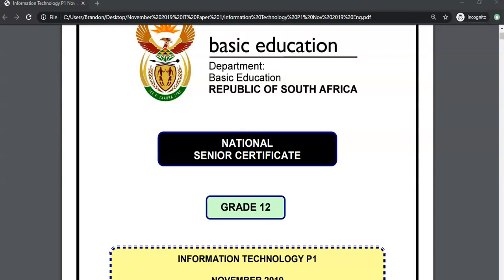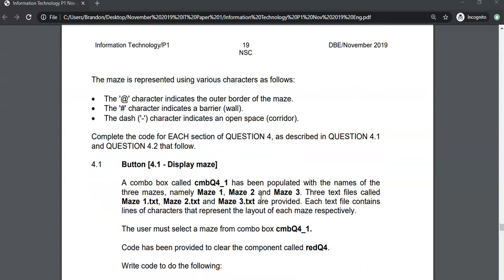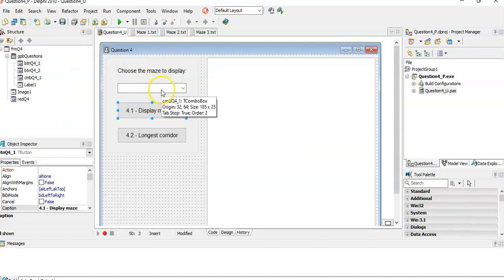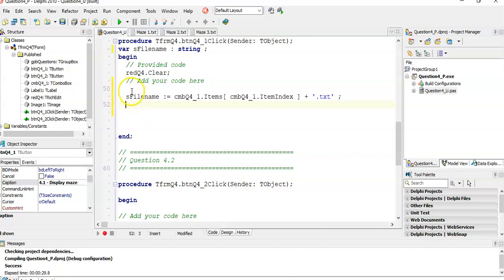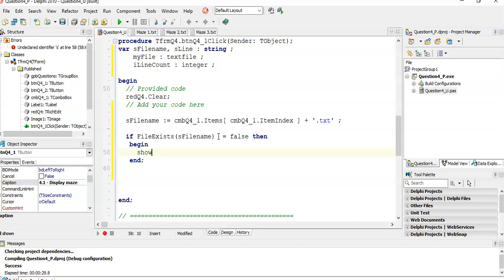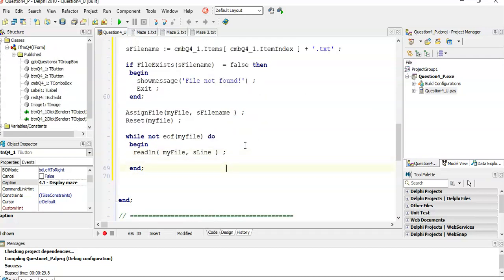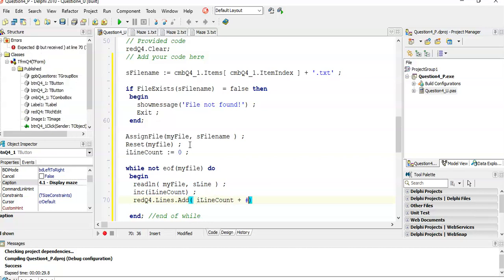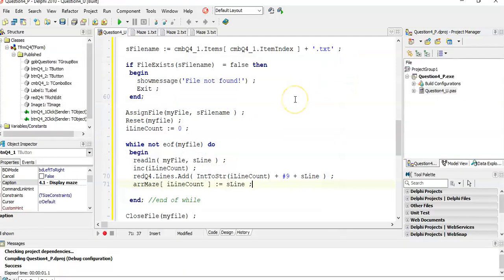Information Technology Grade 12 Paper 1 November 2019 Q4.1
The Information Technology Grade 12 Paper 1 (Prac Exam) from November 2019 Walkthrough.
We cover Section D: Problem-Solving Programming - Question 4.1 which involved complex programming using arrays where we load an array with lines from a text file that represent the layout of a maze.